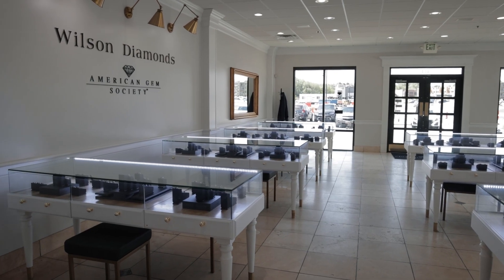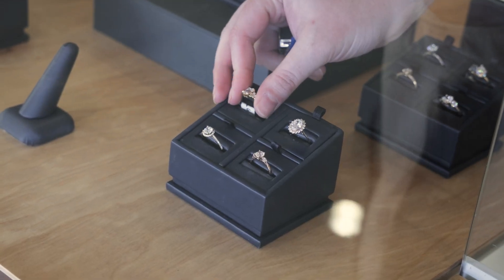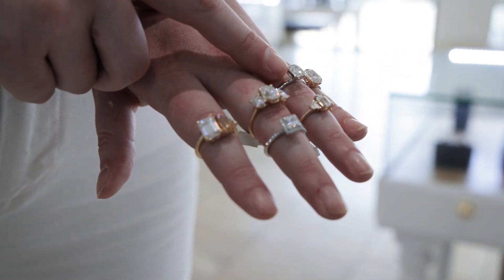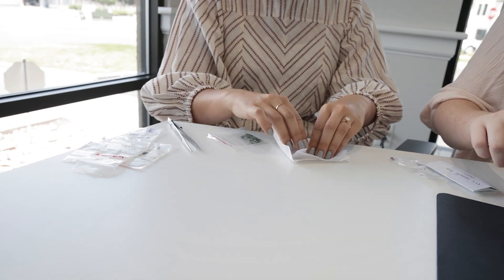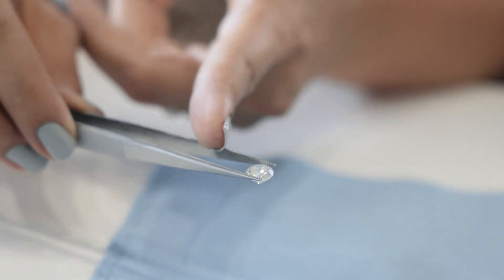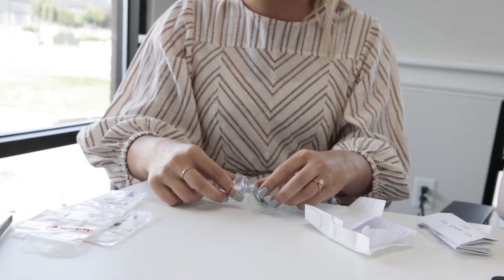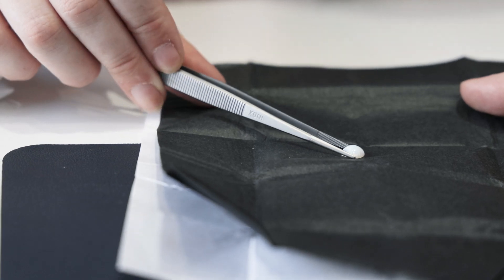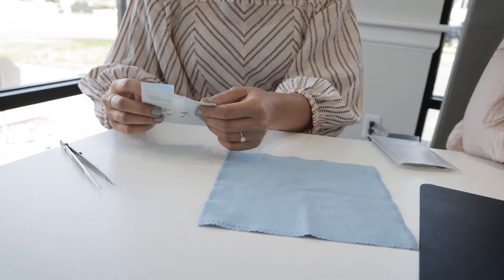Gemology & Wilson Diamonds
BYU Geology students and Wilson Diamonds managers, Alexa and Emma, sat down with us to talk about their journeys in geology and their passion for gemology.

Special thank you to both Alexa and Emma, and of course, Wilson Diamonds for their help with this!